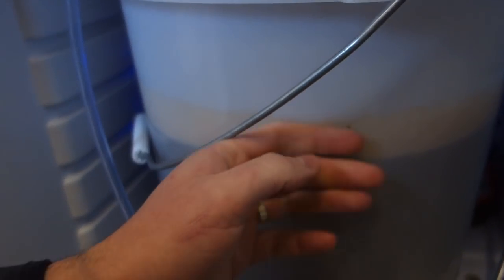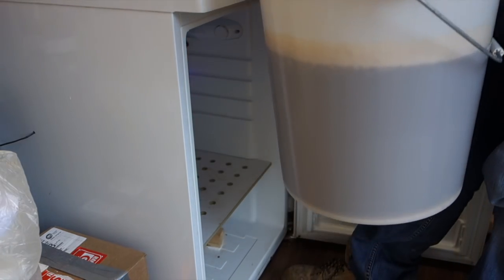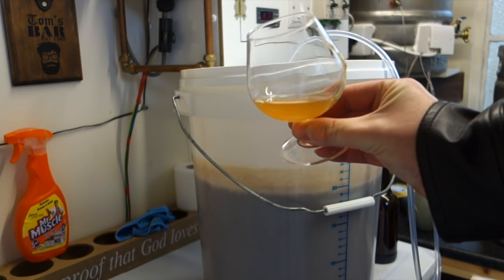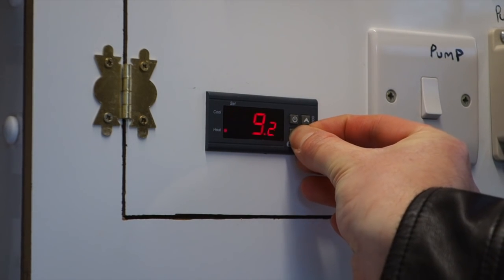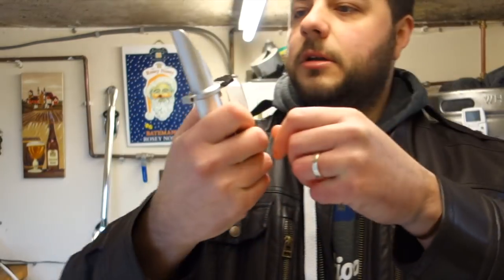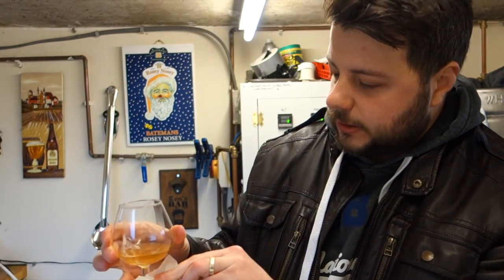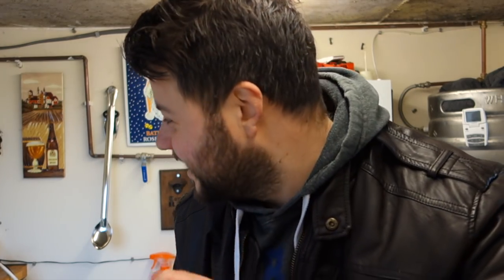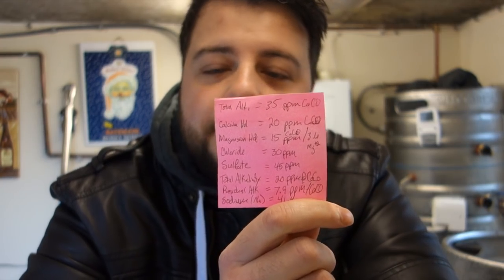The Journey To Brewing Additions Starts Here!